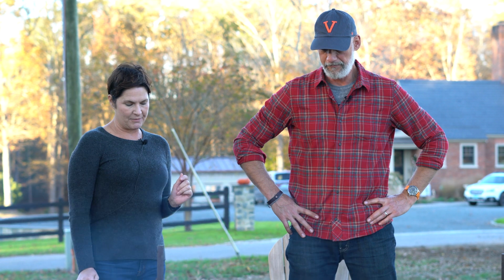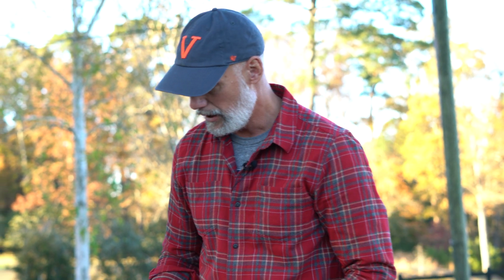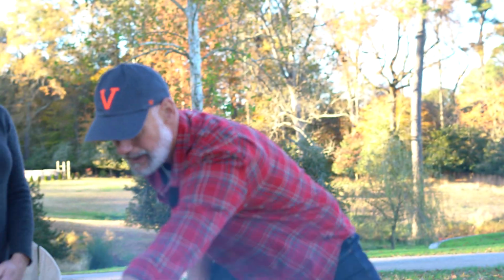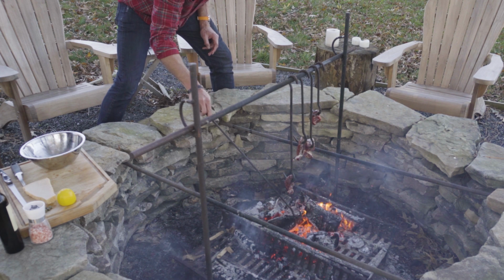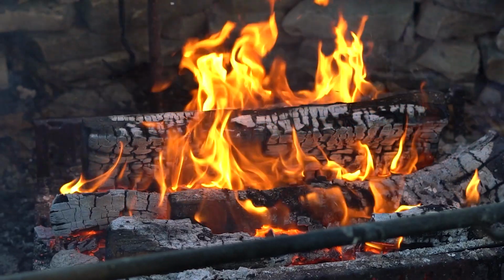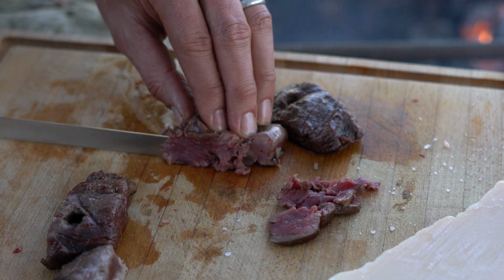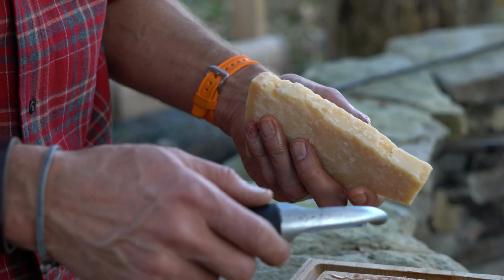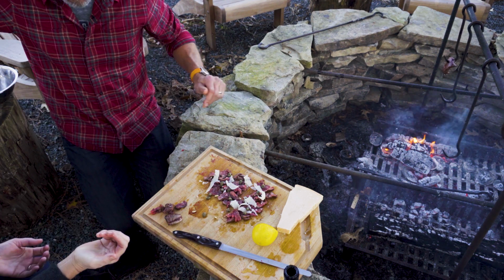BEEF CARPACCIO....SMOKED OVER THE FIRE!! | ALL ABOUT THE BEEF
You guys MUST try this recipe. I know it can seem a little scary eating raw beef, which is why it is important to know where you get your beef from. We recommend sourcing a local farm that takes good care of the animals and uses Grass Fed Beef.

INGREDIENTS:
-Beef Tenderloin (we use extra trimmings leftover from the tenderloin)
-Capers
-Lemon
-Pink Himalayan Salt
-Olive Oil
-Good Quality Parmesan Cheese

Get your fire nice, hot , and consistently burning with good embers. Place filet trimmings on hooks over fire about 1 1/2 feet above the fire. Let the smoke flavor the beef for as long as you like (we keep ours smoking for about 5-10 minutes). You will know when they are done when they have a slightly darker and cooked look to them. Once done, thinly slice the filets and top with the olive oil, capers, parmesan, and lemon.